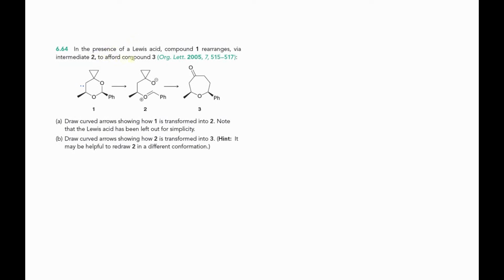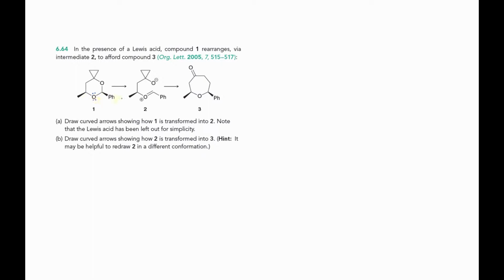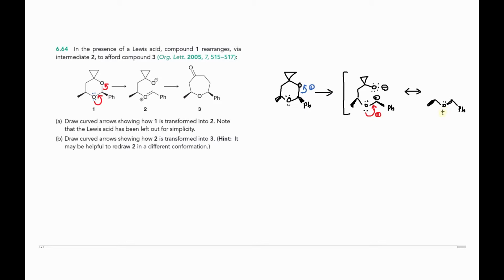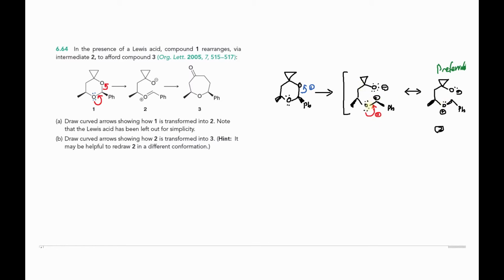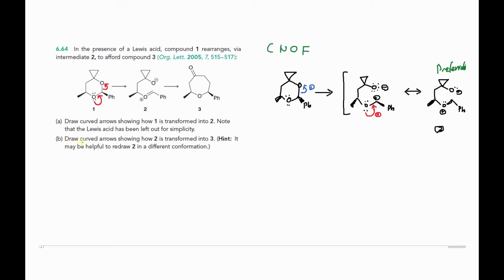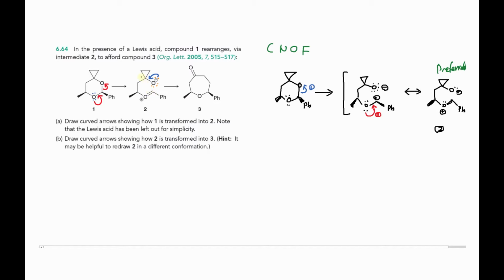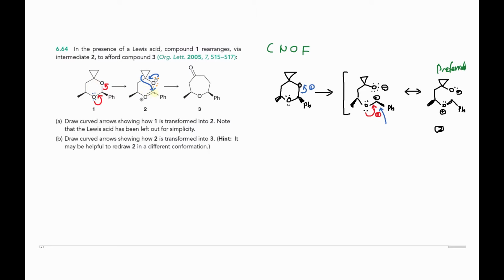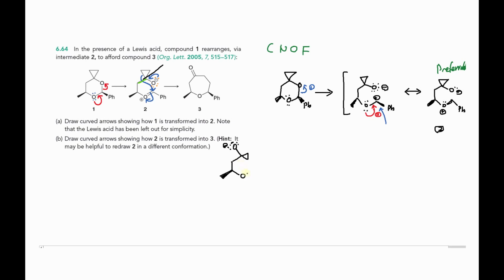[Organic Chemistry] Ch.6 Challenge Problem 10